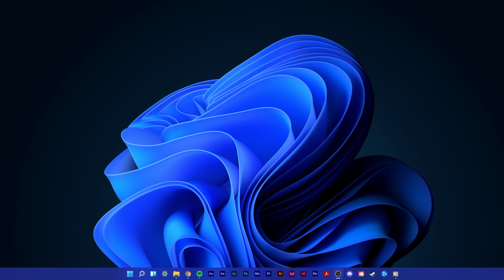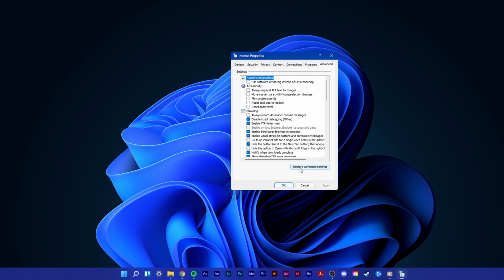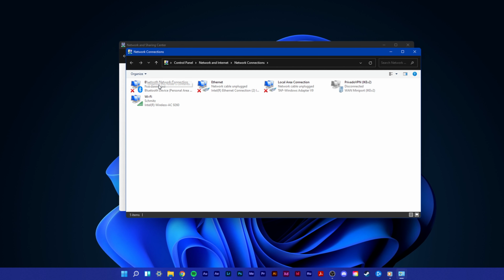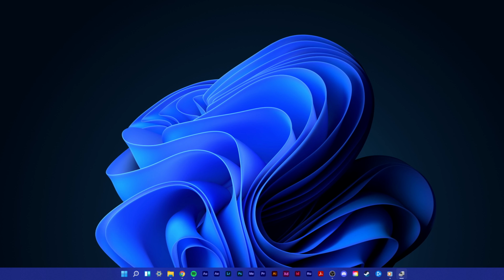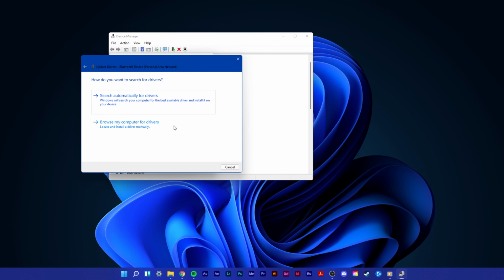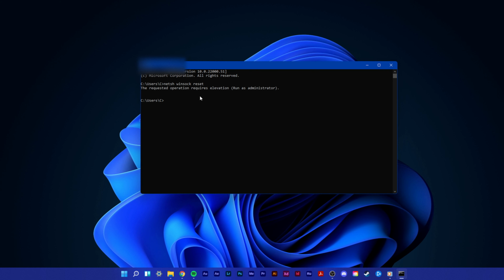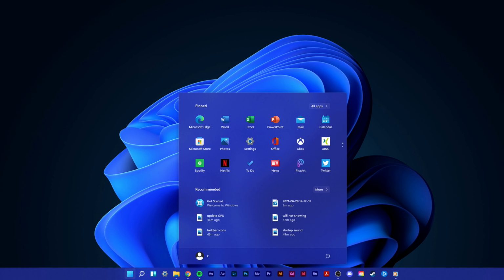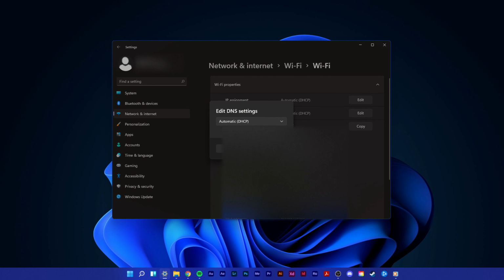Windows 11 - How To Fix WiFi Not Showing Up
A short tutorial on how to fix the issue when your Wifi is not showing up or not connecting at all on Windows 11.